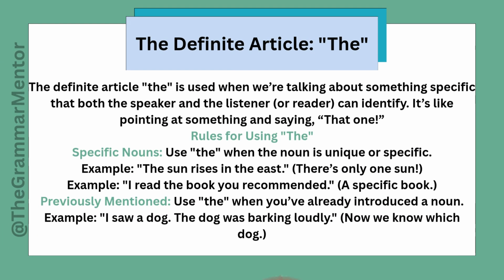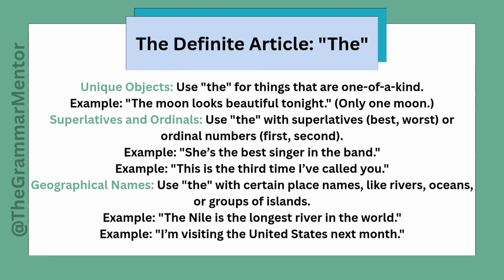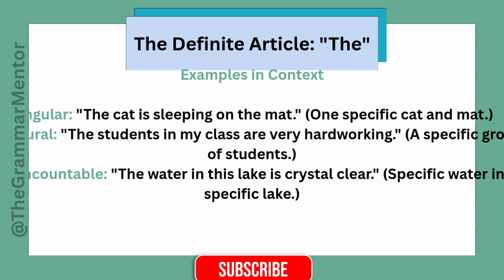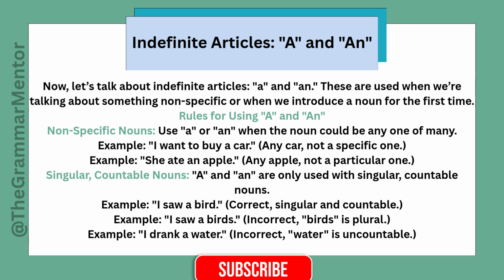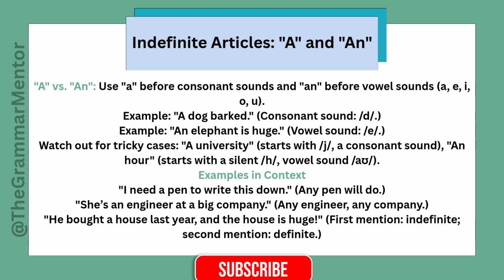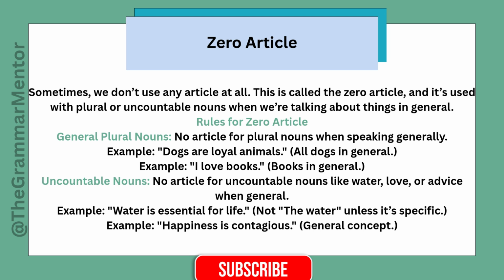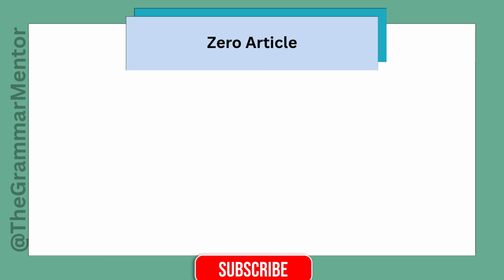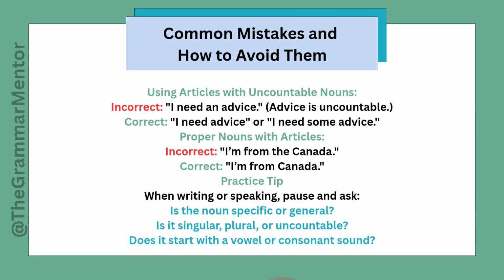A, An, The & Zero Article Explained in Simple English